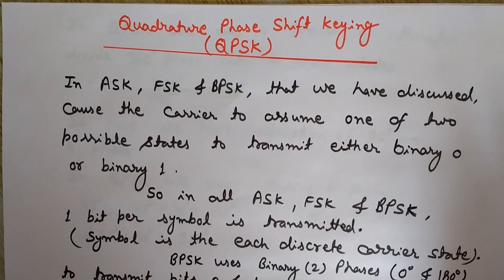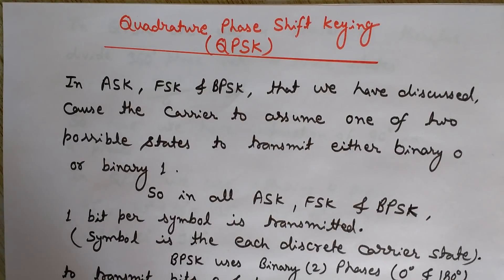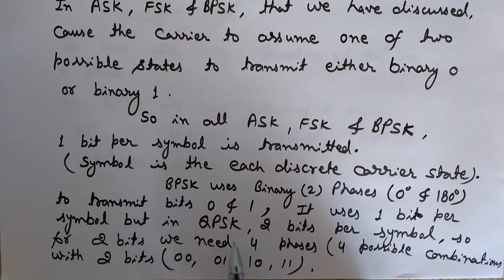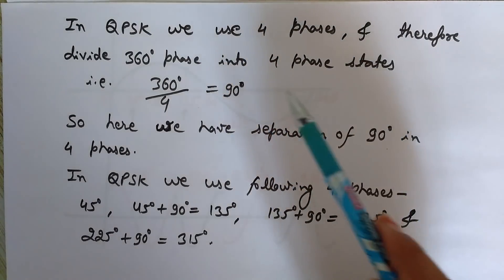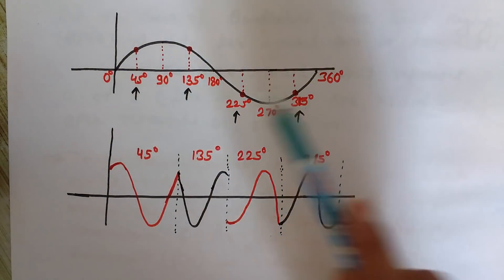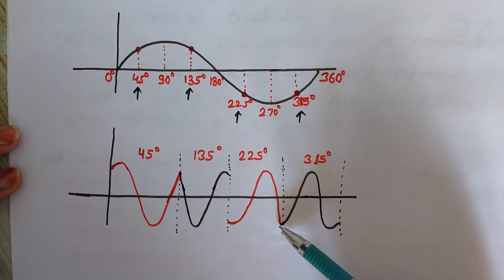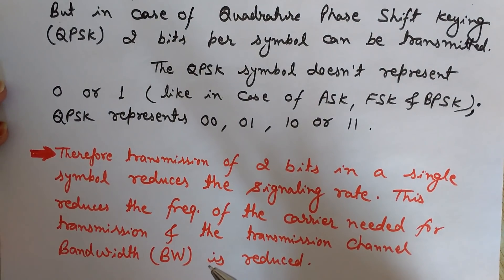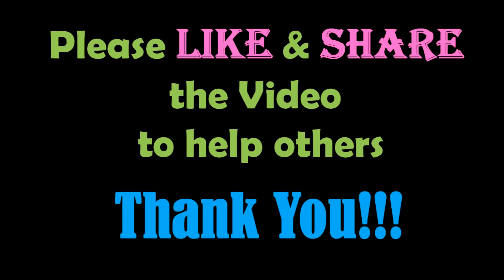Quadrature Phase Shift Keying (QPSK) / BPSK and QPSK / QPSK Waveform (Digita Modulation Techniques)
This video lecture discusses complete basics of Quadrature Phase Shift keying (QPSK). You will understand here, what is QPSK, why it is called as QPSK, how the QPSK is different from other digital modulation techniques like ASK,FSK, PSK and BPSK.
Here you will get an idea about, why QPSK is better than BPSK. This video also explains the waveform of QPSK. You will get here QPSK waveform diagram, QPSK waveform generation and examples of QPSK waveform.
This video explains, the comparison of bandwidth requirements in BPSK and QPSK. Quadrature phase shift keying allows 2 bits to be transmitted per symbol.

Watch the Complete PLAYLIST Here (See More Playlists at the end of this Video description)

What is Quadrature Phase Shift Keying (QPSK) Modulation?

In the last videos we have discussed ASK, FSK and BPSK i.e. Amplitude Shift Keying, Frequency Shift Keying and Binary Phase Shift Keying. In this video, we are going to discuss Quadrature Phase Shift Keying (QPSK). It is also a kind of phase shift keying but it is different from the binary phase shift keying.
So here we will understand what we mean by QPSK and why it is called as Quadrature Phase Shift Keying? what is 'Quadrature' here? and what is 'binary' in binary phase shift keying. We will also see the waveform of QPSK in this post and how it is formed. Here you will also get an idea about the benefits of QPSK over other digital modulation techniques.
How QPSK is different from ASK, FSK and BPSK
Actually we have seen in other posts on ASK, FSK, and BPSK that in these digital modulation techniques, the carrier wave assumes one of two possible states (symbols). Actually each discrete state of the carrier is called as symbol.

It means that if we talk about ASK, then we have two states (symbols) only of carrier wave's amplitude either 'No transmission of the carrier' or 'Transmission of the carrier'. In ASK, no carrier wave is transmitted, when we want to transmit binary '0' and when we want to transmit binary 1 then a continuous carrier wave is transmitted.

In the same way, in FSK, we have two levels of frequency- 'Low frequency' and 'High Frequency'. Low frequency corresponding to the transmission of binary '0' while high frequency corresponds to the transmission of binary '1'.

The same thing is with BPSK, here binary '0' and binary '1' corresponds to phase shift of '0 degree' or '180 degree', so there are two phases in binary phase shift keying, that's why it is known as binary phase shift scheme.
So you can see that in ASK, FSK and PSK, 1 bit per symbol is transmitted. But in case of QPSK, two bits per symbol are transmitted, i.e. in each symbol we have 2 bits.

Note that, with 2 bits we can have 4 possible combinations, therefore 4 phases. These 4 combinations with 2 bits (0 and 1) can be-

00, 01, 10 and 11

The 'Quadrature' word in Quadrature phase shift keying means that we have four phases here, Unlike the BPSK, where we have only two phases (0 degree and 180 degree)

Therefore in QPSK the total 360 degree phase is divided into four phases.

360/4 =90 degrees.

So here we have separation of 90° in phases. So in QPSK the 4 phases that are used are-

45°
45°+ 90° = 135°
135° + 90° = 225°
225° + 90° = 315°
So these all phases are at a separation of 90 degrees. Using the separation in phases helps in distinguishing easily at the receiving end and it can easily be demodulated without any mixing. That's why it is called as quadrature phase shift keying unlike to binary phase shift keying, where we use only 0 degree and 180 degrees. If they all were in the same phase then it would have been difficult to distinguish these messages.

QPSK Waveform Generation
Now look at the image given below-
This image shows two waveforms-

The first waveform is a complete cycle of a sinusoidal wave, showing angles (in degrees) on the x-axis,

While the second waveform is the QPSK waveform. This waveform shows only the phases (angles) that are used in quadrature phase shift keying.

We know that quadrature phase shift keying has the following phases-

45 degrees, 135 degrees, 225 degrees and 315 degrees. So this QPSK waveform shows only these four phases.

Note- Watch carefully both the waveforms and observe these four phases (angles) used in QPSK; in the first waveform of sinusoidal wave.

By observing the first waveform, you will clearly understand how we have phase shifted in QPSK.
Benefits of Quadrature Phase Shift Keying (QPSK)
Transmission of 2 bits in a symbol reduces the signaling rate. This reduces the frequency of the carrier wave needed for transmission and it results in reduced bandwidth.